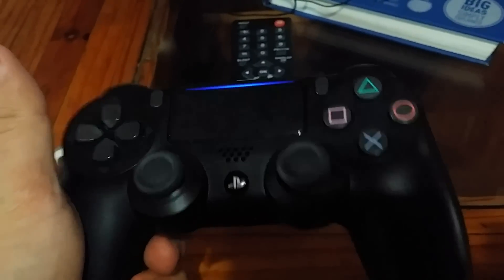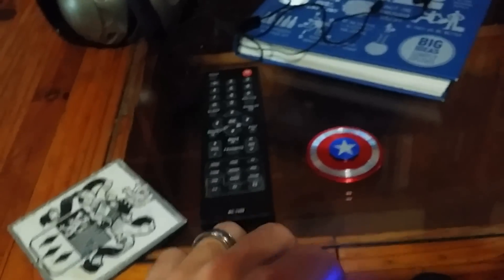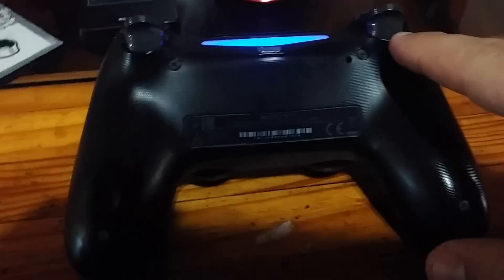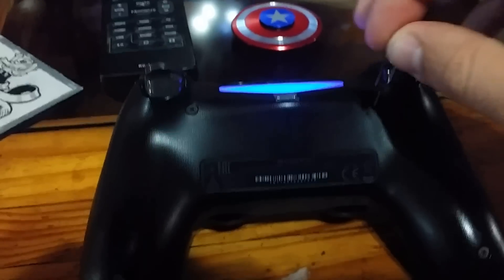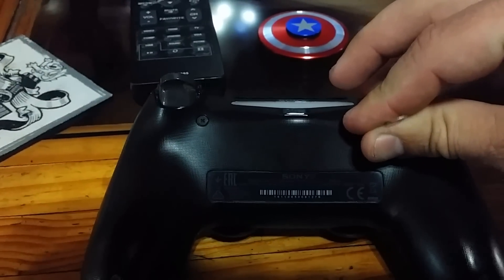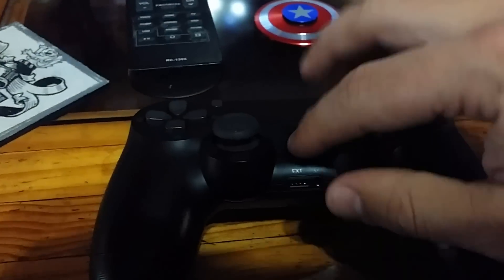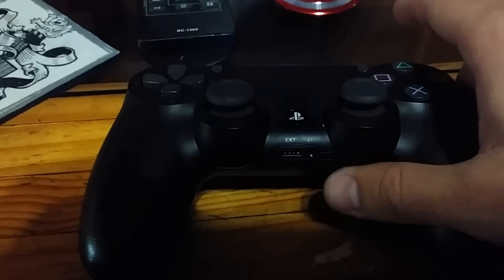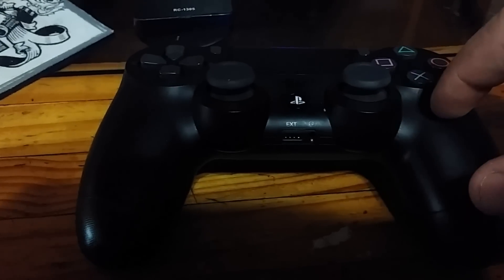Laggy PS4 or PS5 remote fix (EASY)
I couldn't get it to work until I tried this!